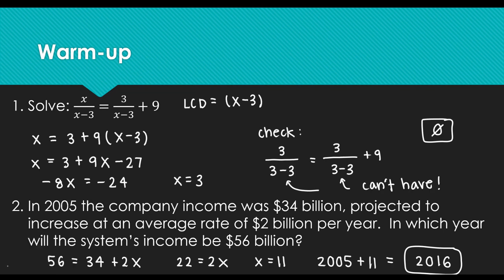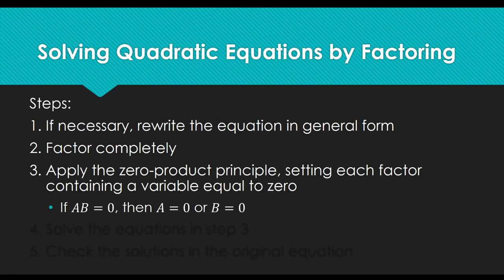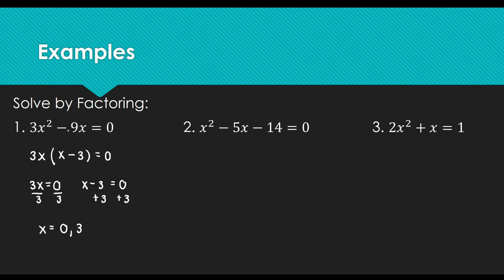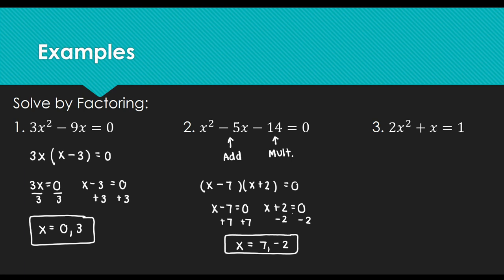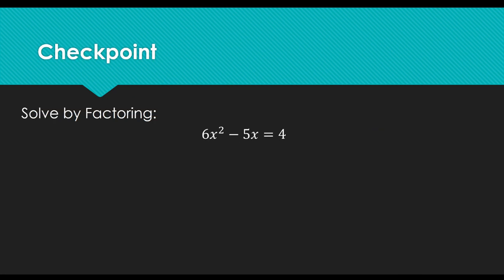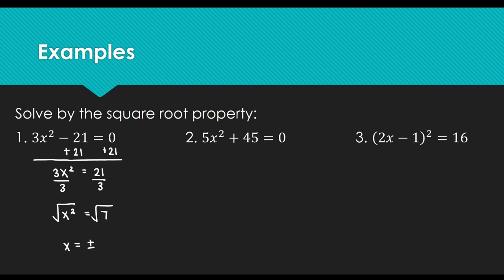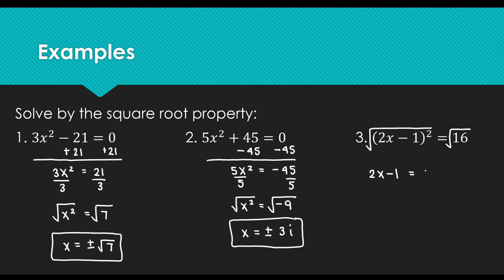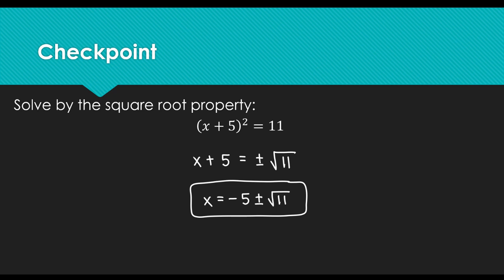H Algebra 2 Lesson 1.5 Day 1